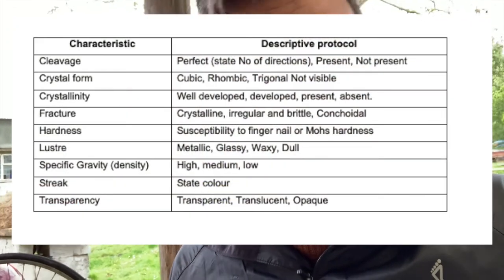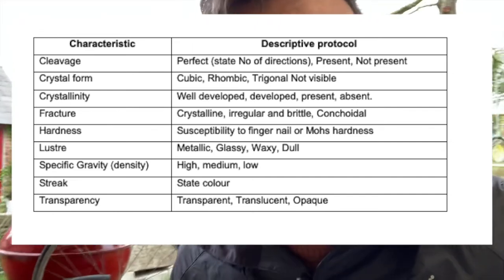Studying Ancient Materials: Rocks and Minerals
Introduction to some of the key rocks and minerals in archaeology. Including a (terrible) flint knapping demo and a virtual handling session